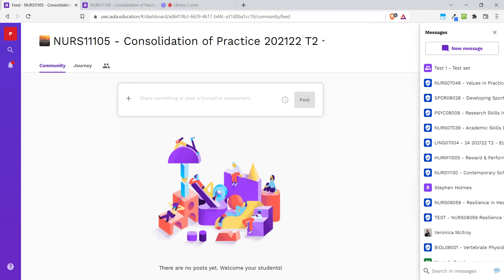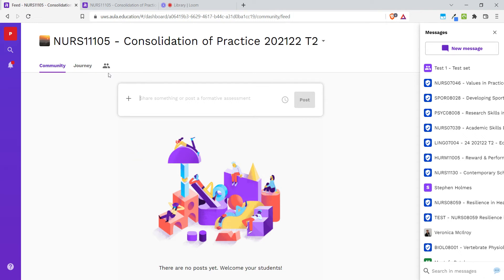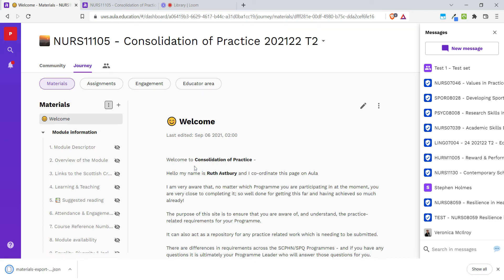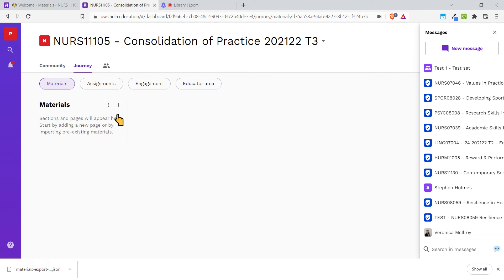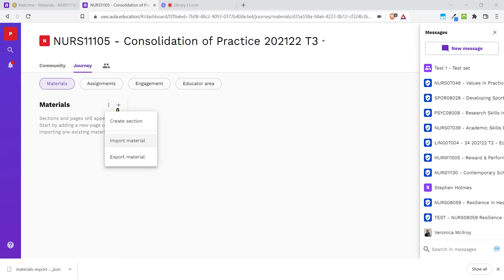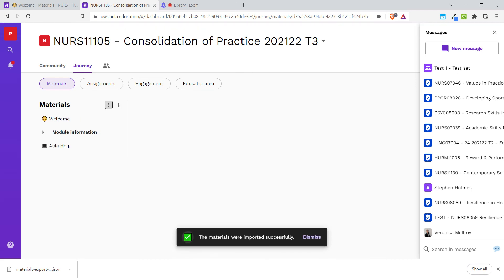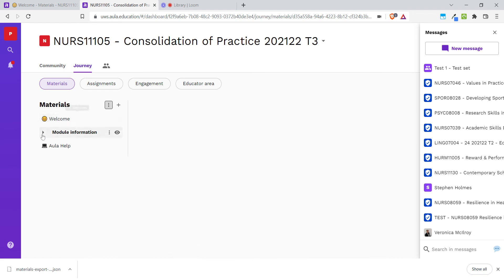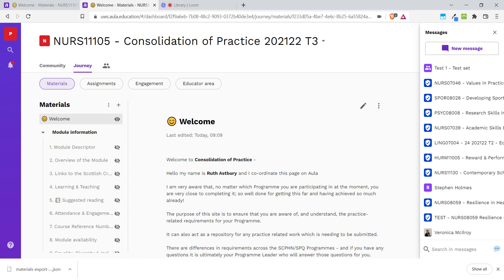(duplicate) Materials: Export & Import